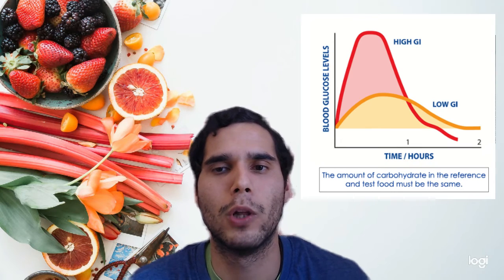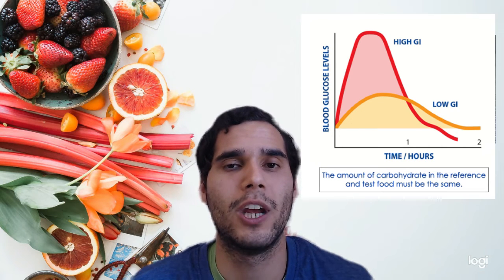I don't eat Carbs! What???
Today I will be talking about this famous myth of not eating carbohydrates or avoiding them in our diet!